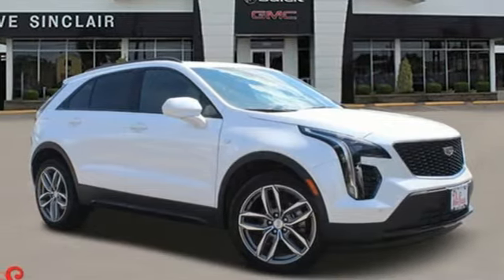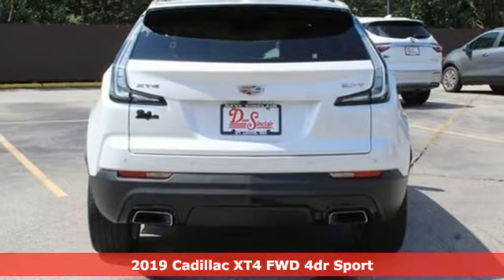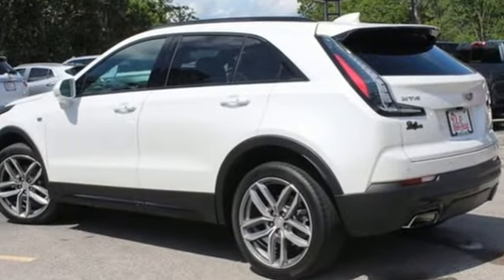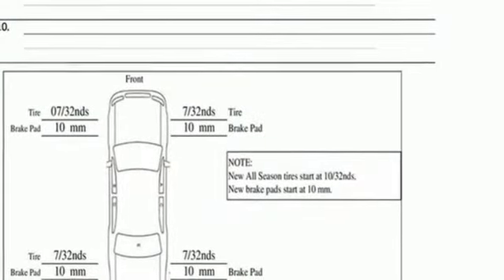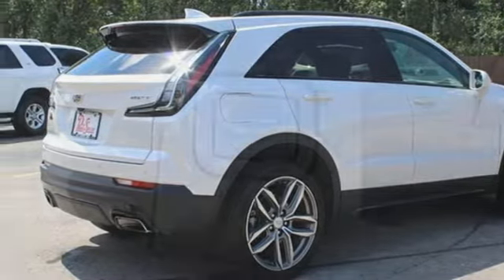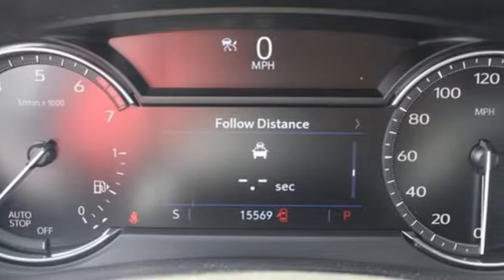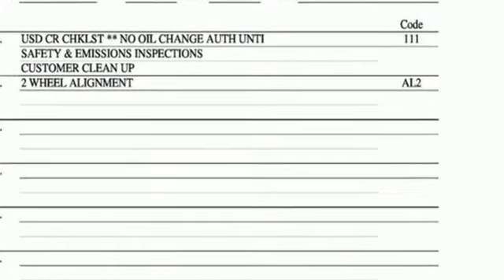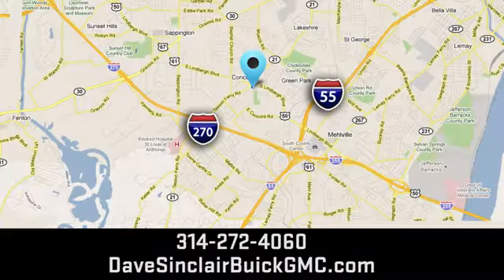Used 2019 Cadillac XT4 Saint Louis, MO P16844 - SOLD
Year: 2019
Make: Cadillac
Model: XT4
Trim: FWD Sport
Engine: 2.0L Turbocharged
Transmission: Automatic
Color: Crystal White Tricoat - White
Interior: Jet Black with Cinnamon accent
Mileage: 15555
Stock #: P16844
VIN: 1GYFZER46KF108555
Recent Arrival! THIS VEHICLE IS STILL UNDER FACTORY WARRANTY!!!, ANOTHER DAVE SINCLAIR 1-OWNER, BLUETOOTH HANDS FREE MOBILE, REAR BACK UP CAMERA, REAR POWER LIFTGATE, BLIND ZONE ALERT.brbrOdometer is 9070 miles below market average! 24/30 City/Highway MPGbrDave Sinclair Buick GMC is conveniently located at the corner of Tesson Ferry & Lindbergh Blvd in St. Louis MO. With 4 locations we have over 800 pre-owned vehicles to choose from. New Buick and GMC models are arriving daily. For more information about Dave Sinclair Buick GMC and our current offers, visit our today! And remember, &quot;if the car or truck you buy isn't right, we'll make it right FREE&quot; Price does not include our Administrative fee of $199.

Address:
5655 S Lindbergh Blvd